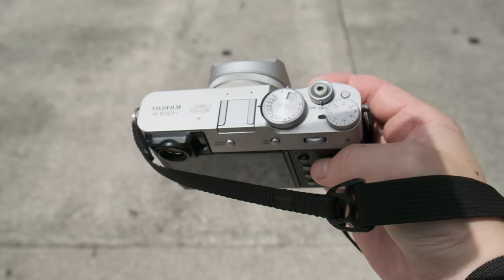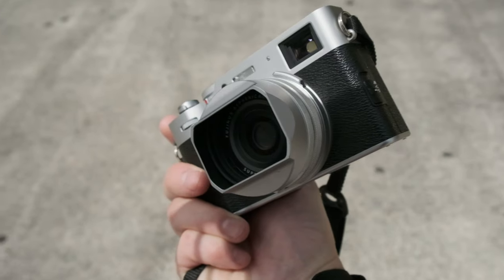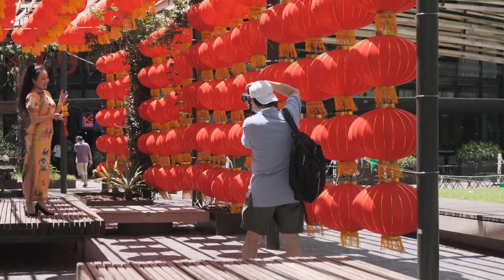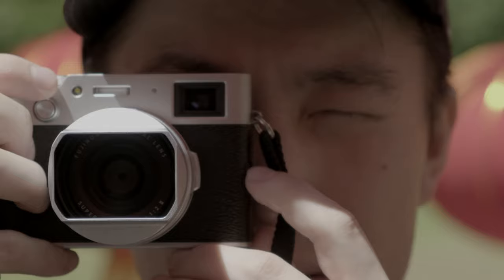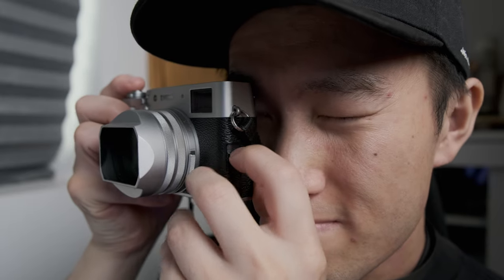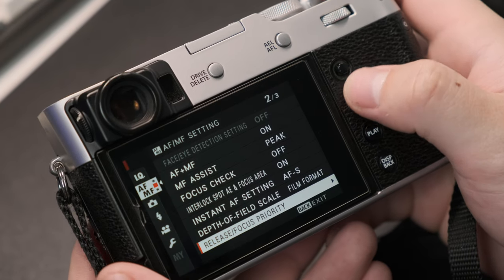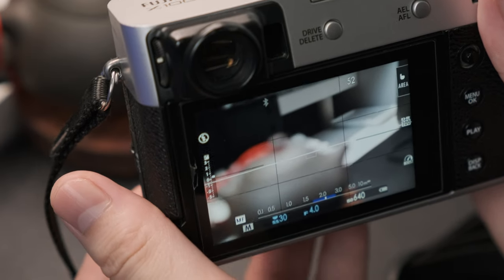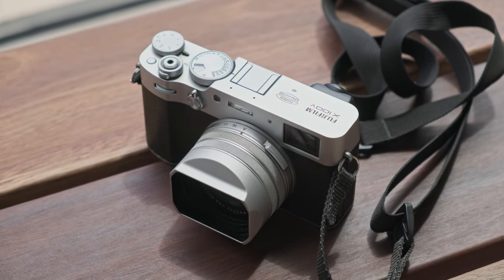Watch this before you buy the Fujifilm X100V. (2024)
I've owned the X100V for 3 years and it still blows my mind how inflated the prices are today. Take a step back and really evaluate your decisions before pulling the trigger on this camera.

Thankyou to the select few creators I picked out who played a part in instigating hype ;) (even thought most of you guys don't even use the X100V anymore)

Also big thankyou to @timsouter1 for helping me shoot the majority of the outdoors broll you see in the video!

Timestamps:
0:00 Intro
1:40 Context
1:55  Good - Aesthetics
2:09 Good - Discreet
2:53 Bad - Film Simulations
3:53 Bad - OVF
4:57 Ugly - AF Mode Dial
5:31 Ugly - Shutter Delay
6:43 Ugly - No dedicated MF features
7:10 Personal thoughts / Conclusion
8:30 Bonus Section